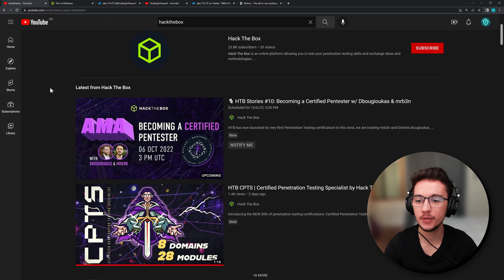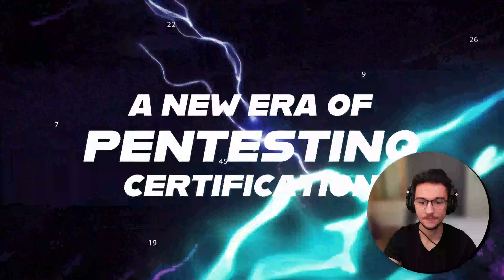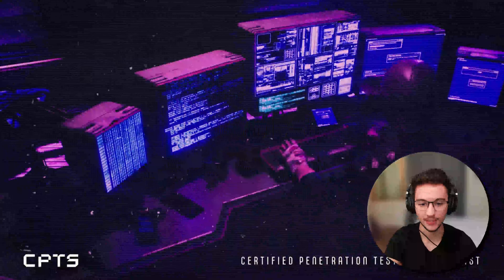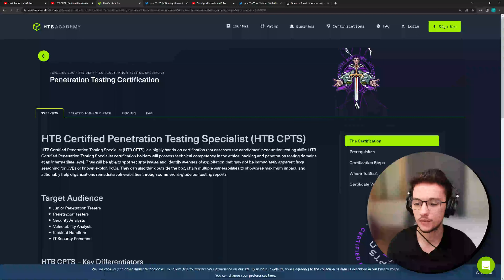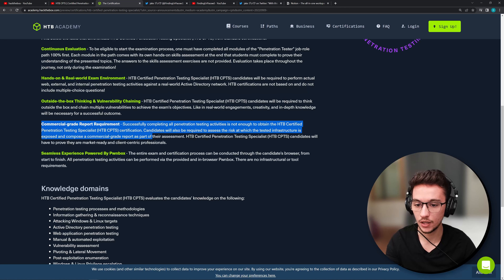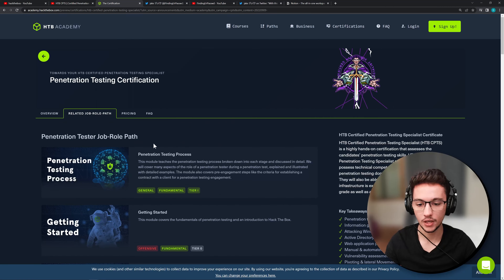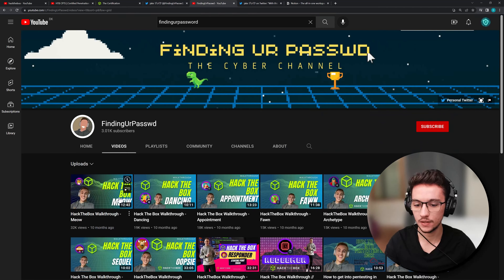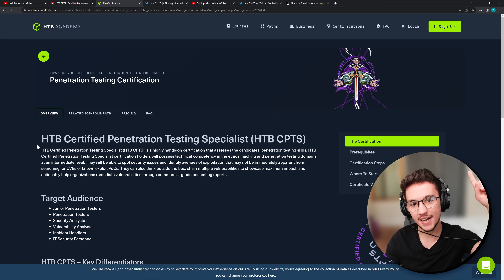HackTheBox - Certified Penetration Testing Specialist CPTS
Summary:
0:00 Intro to the Certification
0:28 Video Announcement
2:02 Certification Details
4:25 Shoutout to Jake!
4:53 Free Notion Template